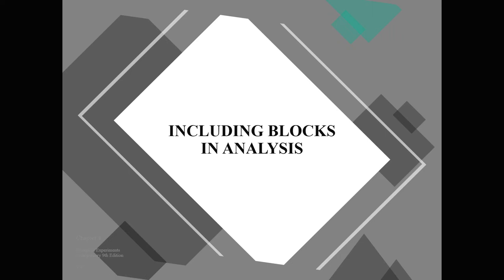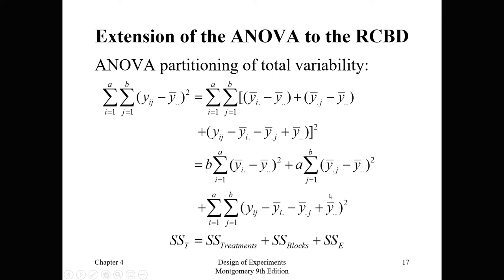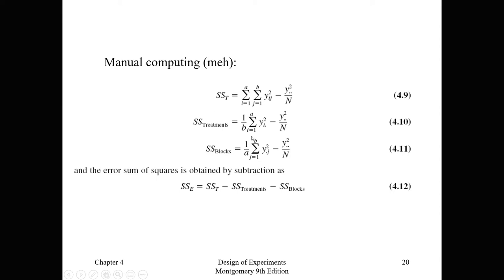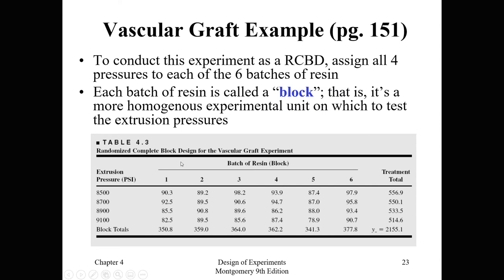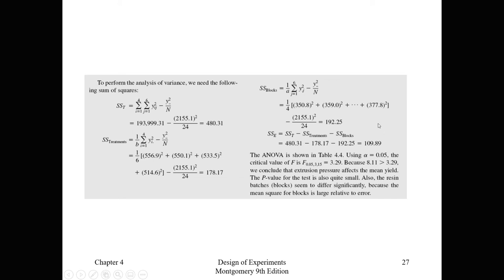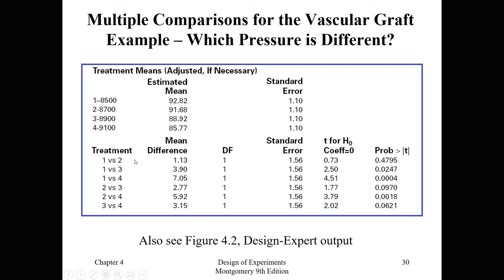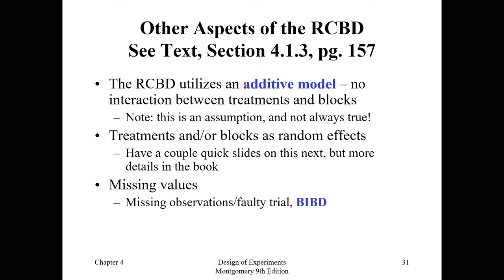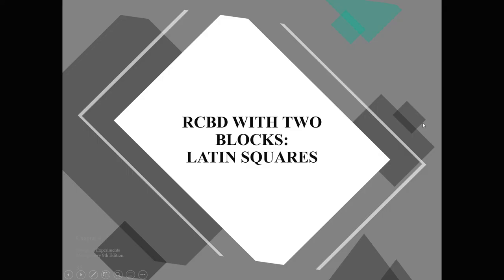STA 325 4.3 - Analysis of RCBD